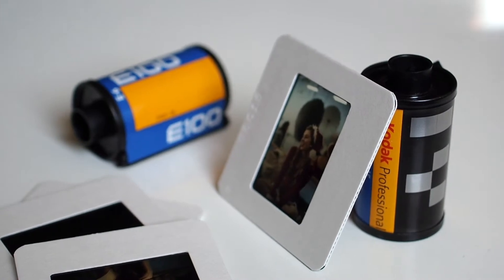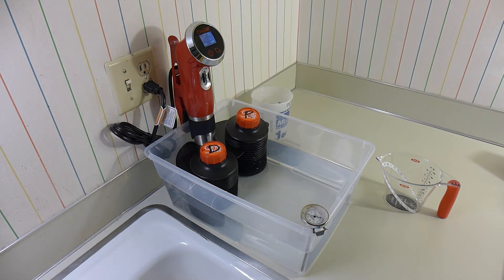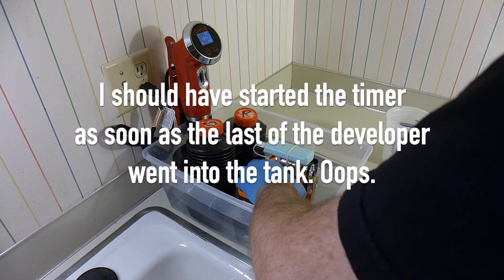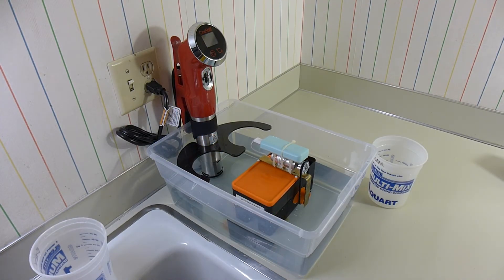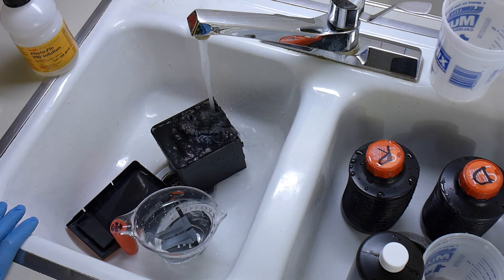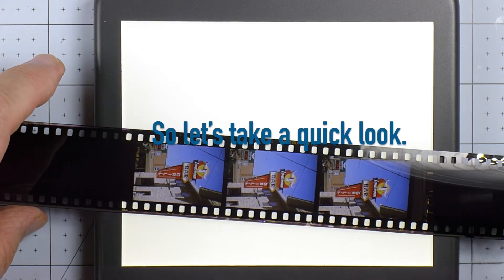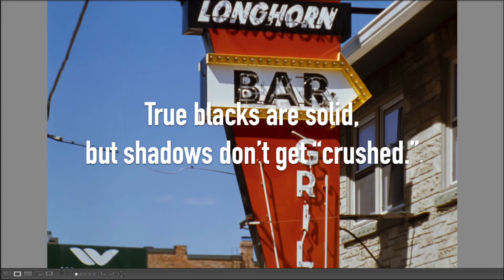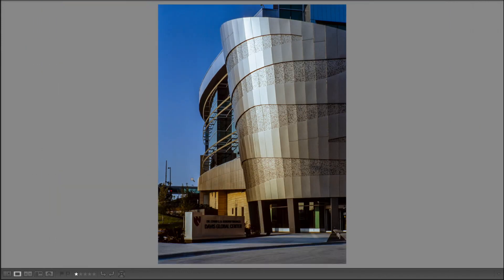Bumbling My Way Through E6 with CineStill's Dynamic Chrome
An exhaustive and exhausting test drive (using the Ars Imago Lab-Box) of a new version of E6 chemistry, claimed to offer wider dynamic range and be more scanner-friendly. Will it return us to the days when Ektachrome was king? [If you don't want to watch the whole developing process, skip to 9:55 for an evaluation of the results.]